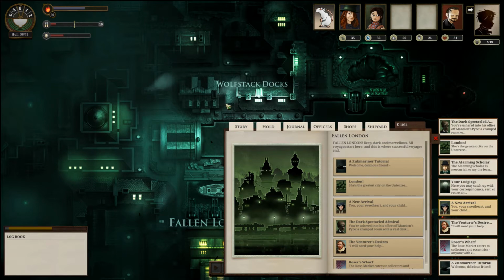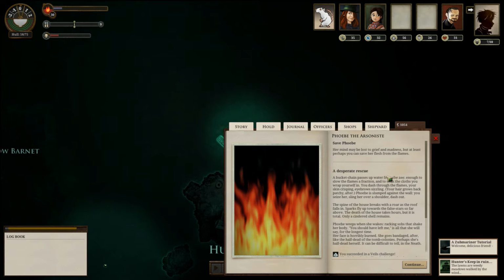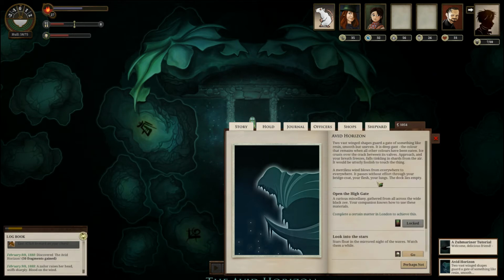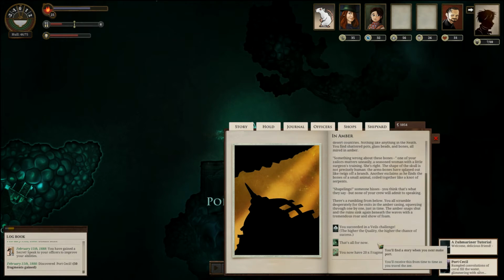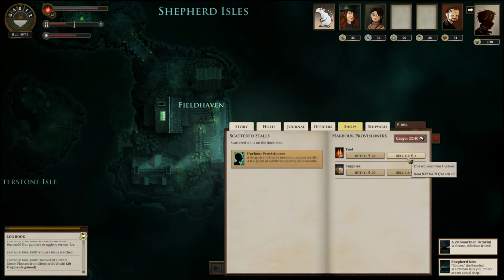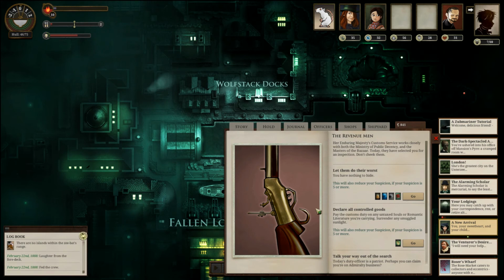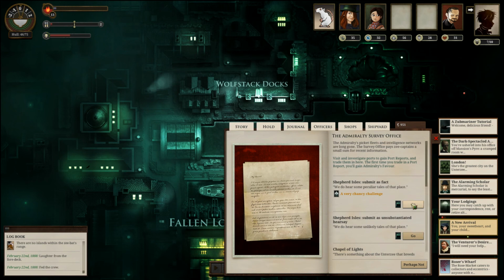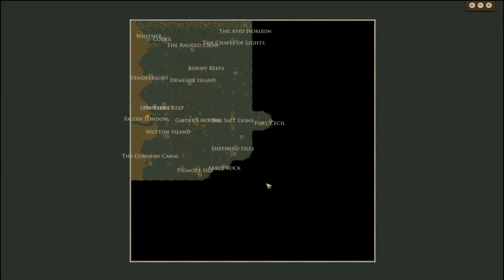Sunless Sea 07 Sphinxstone Redirected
Sunless Sea 07 Sphinxstone Redirected (Gameplay / Playthrough)

A gothic sea exploration game with lovecraft style surroundings.  Gather Echos (cash), fuel and supplies to drive the exploration of the underzee in your steam powered ship.  Should your captain die, you can rely on your legacy to continue the search.
“LOSE YOUR MIND. EAT YOUR CREW. DIE. Take the helm of your steamship and set sail for the unknown! Sunless Sea is a game of discovery, loneliness and frequent death, set in the award-winning Victorian Gothic universe of Fallen London.” – Steam Page

Sunless Sea
Developer: Failbetter Games